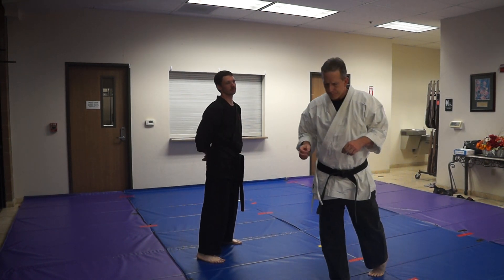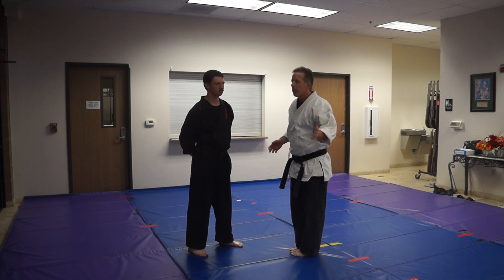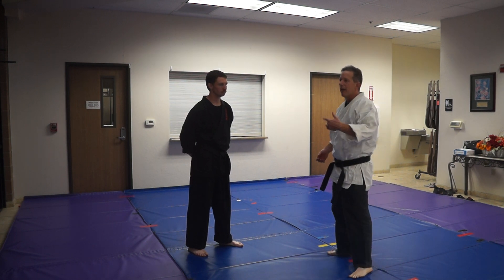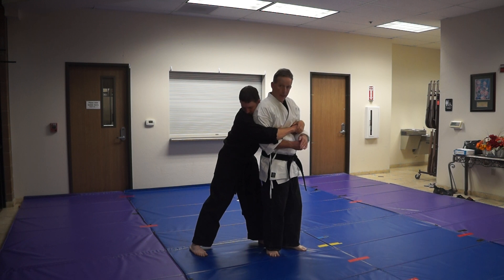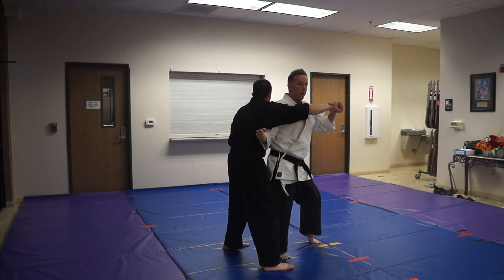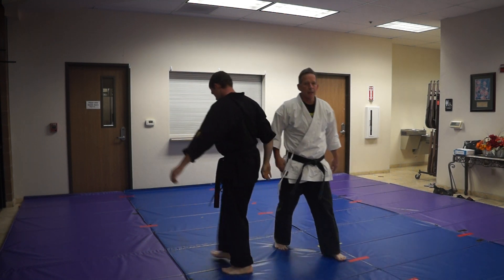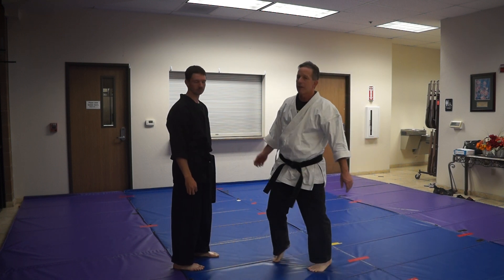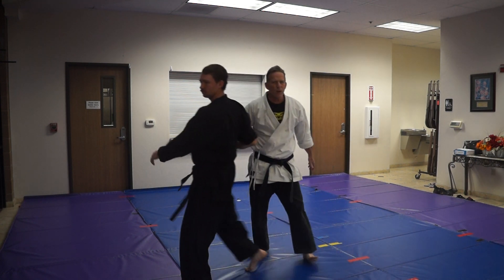6.1.0 Seisan Section-6 Bunkai: Counter to Bear-Hug from Behind